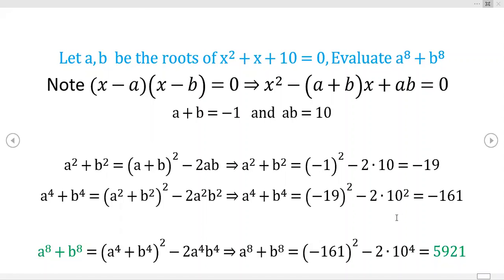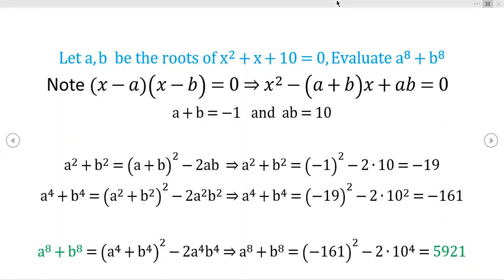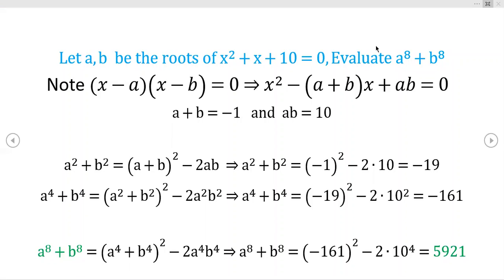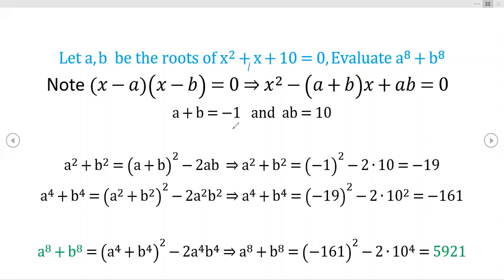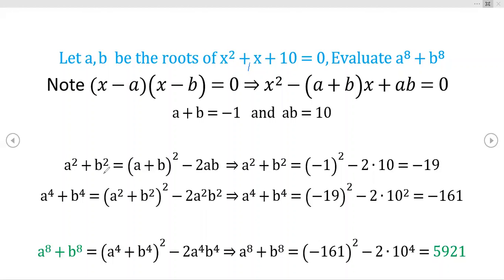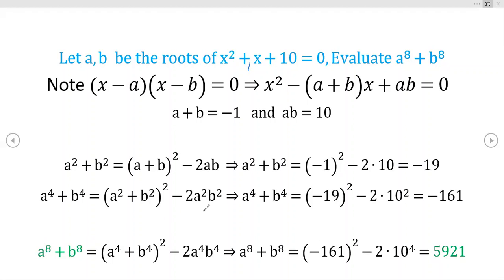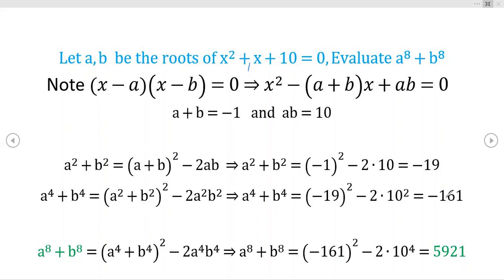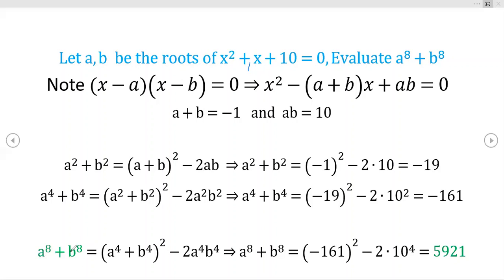If a,b are the roots of x^2 + x + 10 =0, Evaluate a^8 + b^8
a^8 + b^8 can be evaluated recursively starting from a+b=-1 and ab=10(Vieta) as the sum and product of the roots. Binomial squared algebra identity used three times